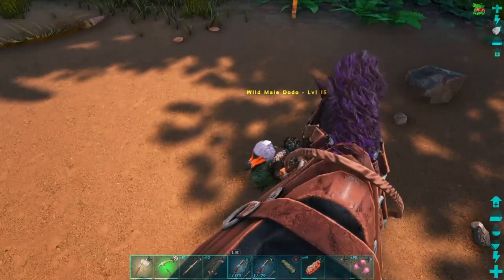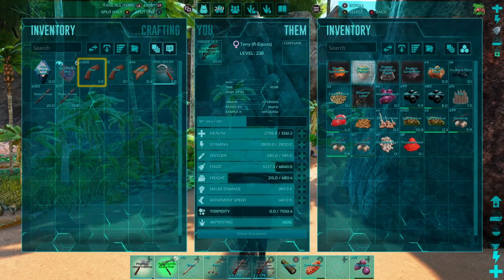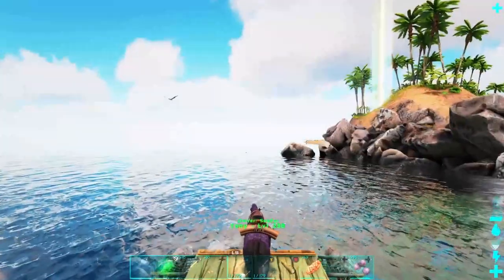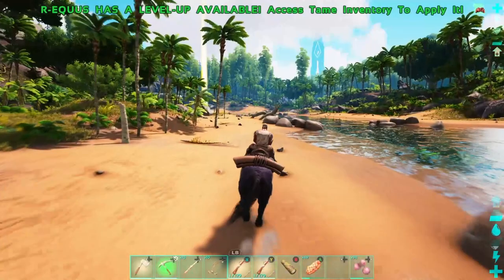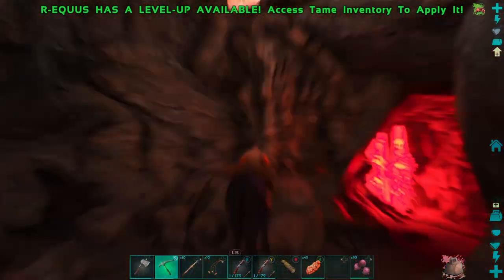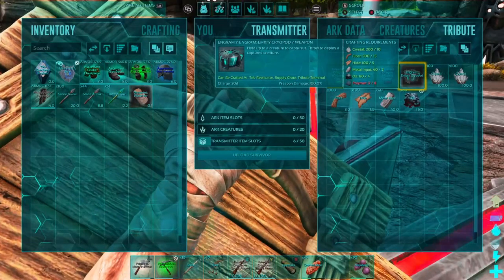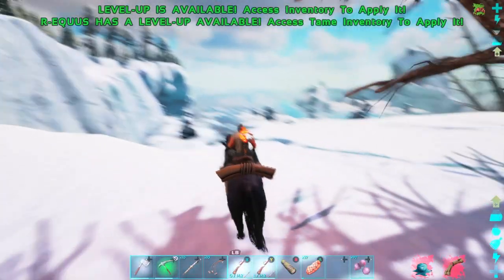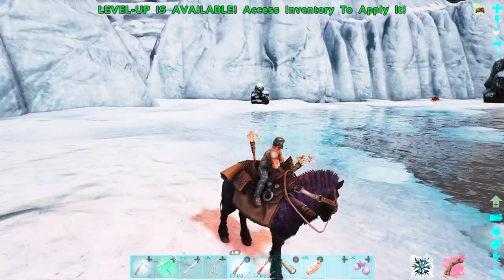The Quest For Some Polymer!! - ARK: Survival Evolved - Ep. 4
Hey Everyone! Today I Gather the Materials to Make Cryopods!!